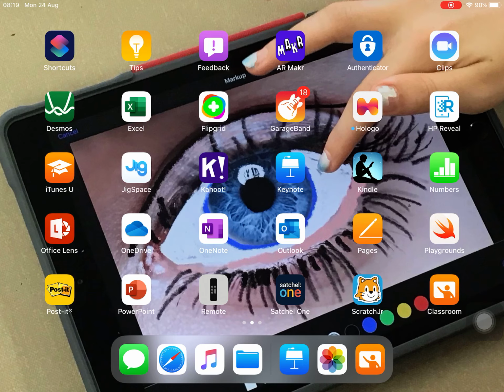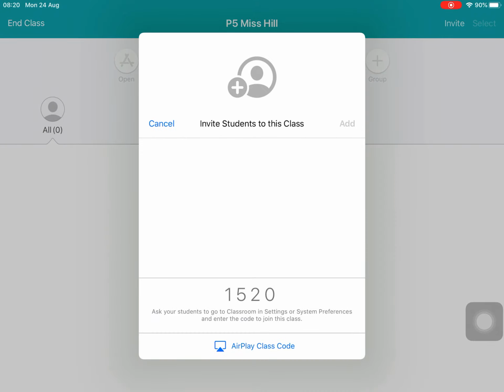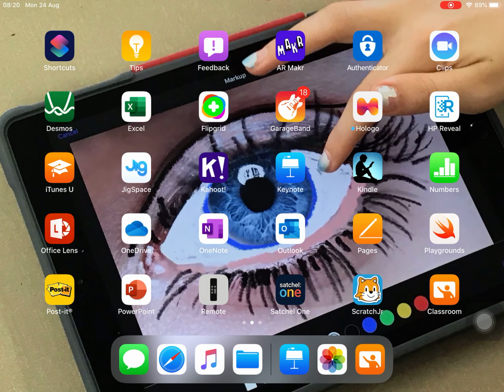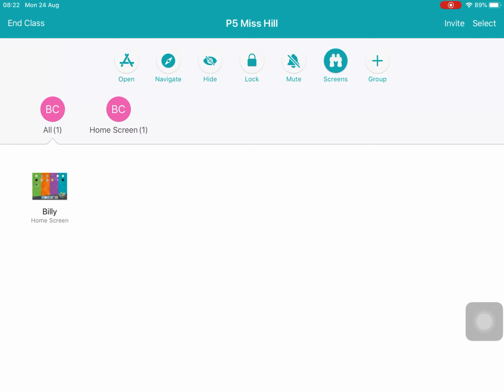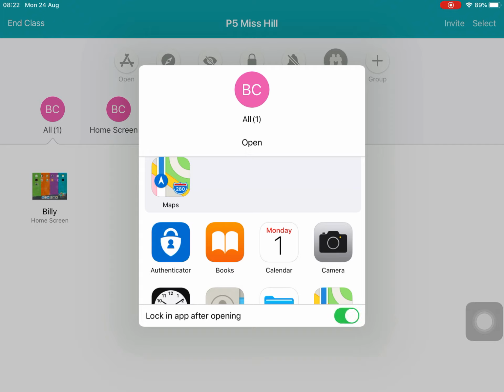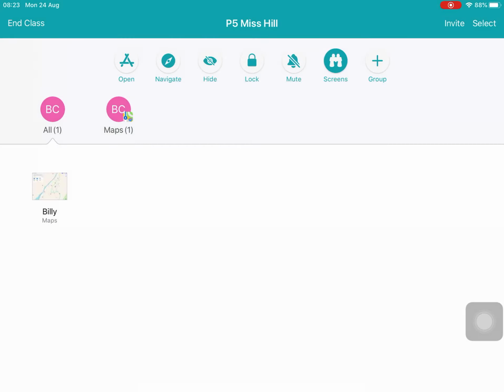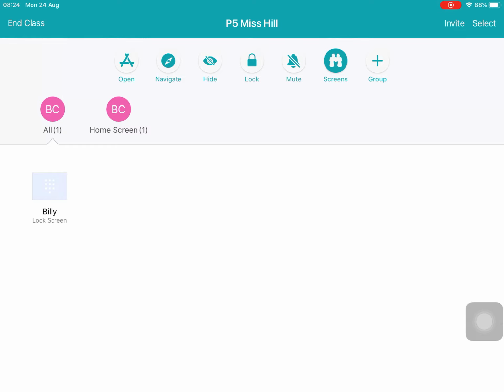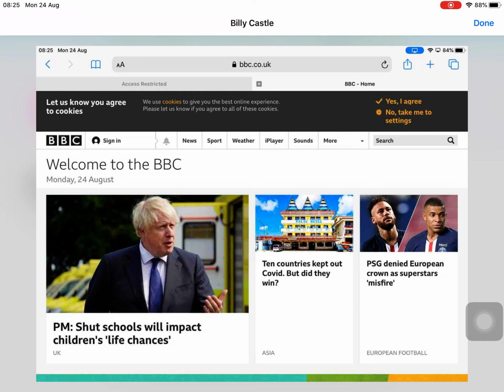Apple Classroom Part 1